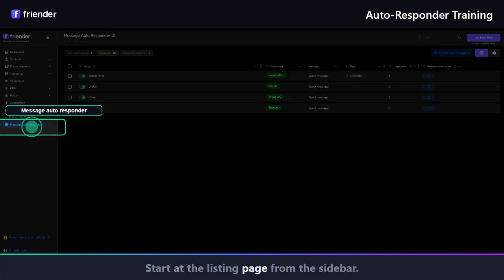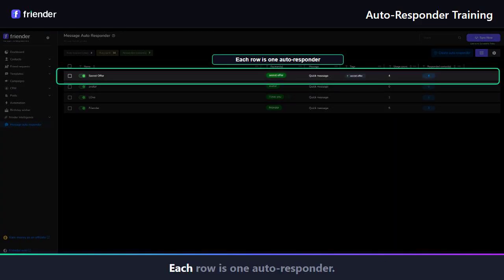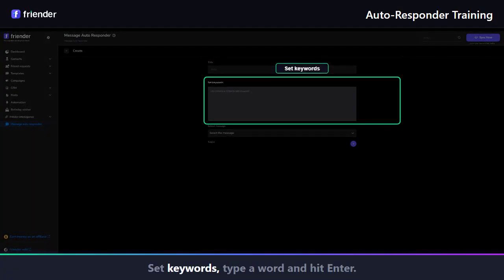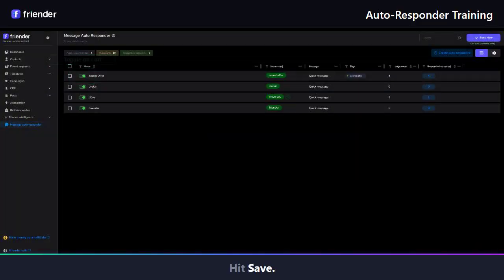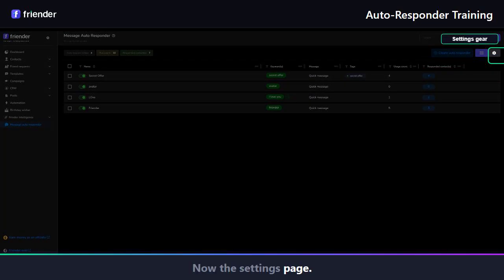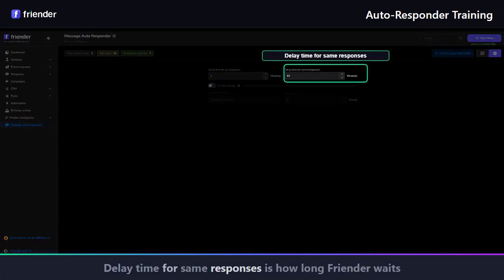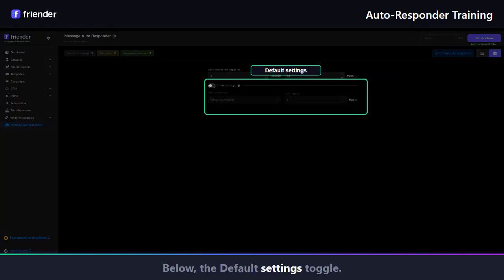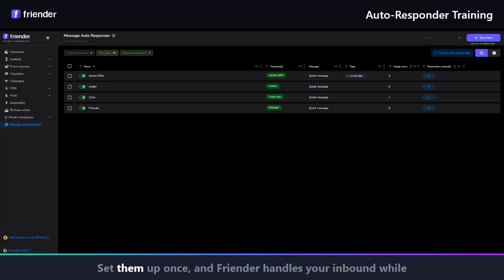How to Set Up Auto Replies in Friender | Facebook Messenger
Tired of missing Facebook messages from leads? Friender's Message Auto-Responder sends instant replies 24/7 — here's how to set it up in under 2 minutes.

In this tutorial, you'll learn how to create keyword-triggered auto-replies in Friender so every Facebook Messenger DM gets a response — even at 3 AM while you sleep.

CHAPTERS:
0:00 Intro — what the Auto-Responder does
0:15 The auto-responder list page
0:34 Creating an auto-responder (title, keywords, message, tags)
0:58 Turning it on and off
1:03 Editing an existing auto-responder
1:10 Settings: delay timing
1:42 Settings: default replies
1:53 Wrap-up

WHAT YOU'LL LEARN:
- How to create a new auto-responder with trigger keywords
- How to link keywords to saved Quick Messages or Group Messages
- How to tag contacts automatically for CRM follow-ups
- How to set reply delay timing so responses feel natural
- How to configure default replies for unmatched messages